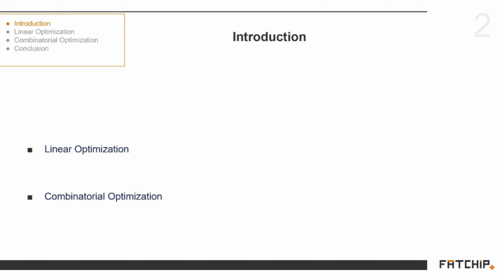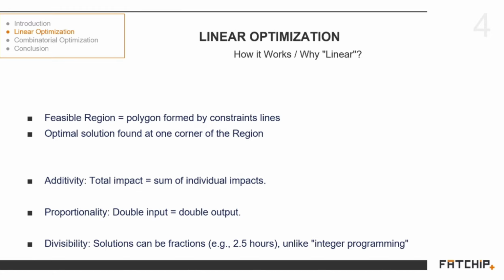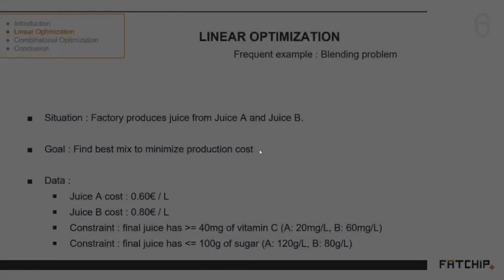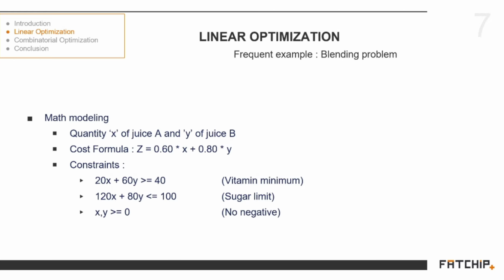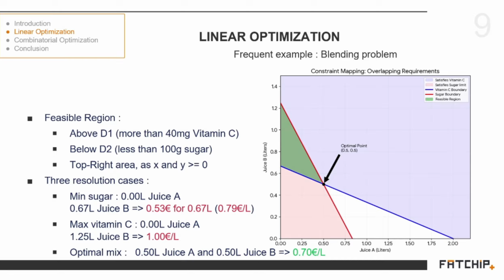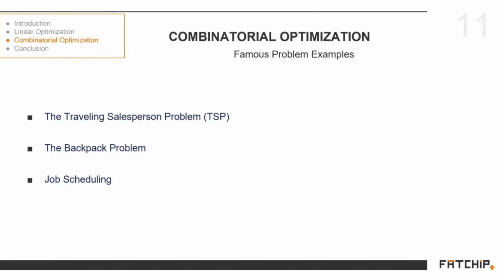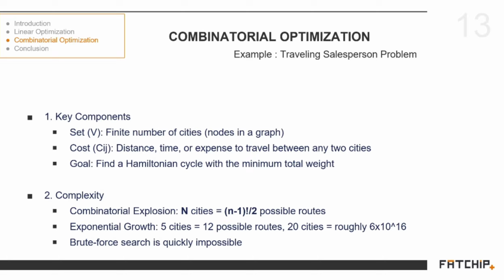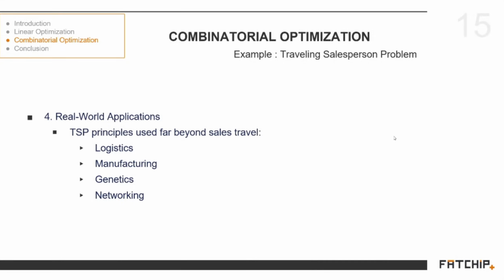An theoretical overview of linear and combinatorial optimization concepts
Both methods are briefly explained, with supporting examples.